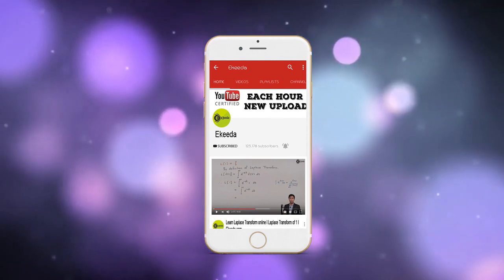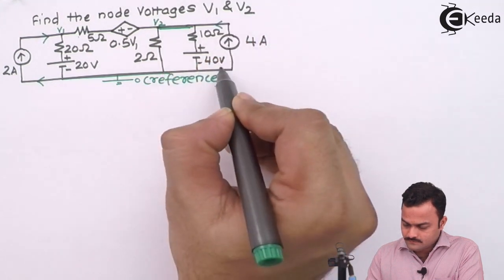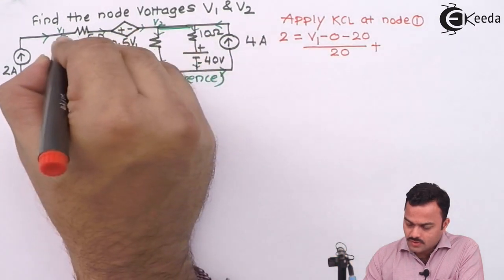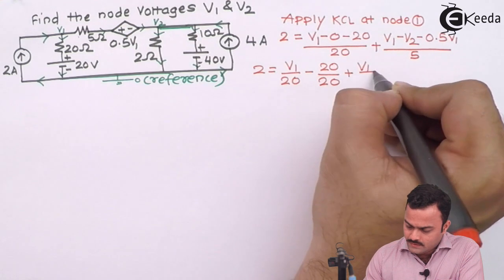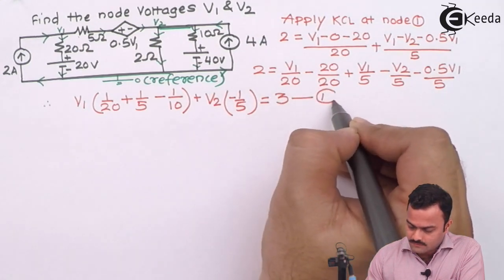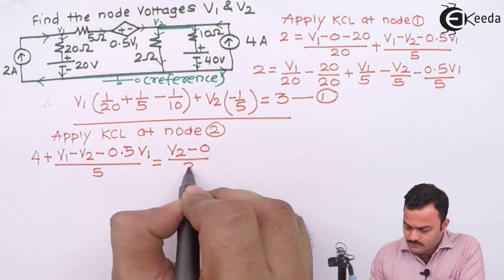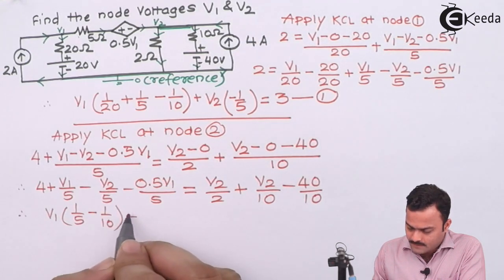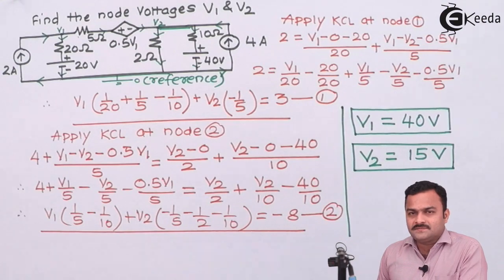Nodal Analysis with Dependent Sources (Problems) - DC Circuits and Network Theorems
Subject - Circuit Theory and Networks

Video Name - Nodal Analysis with Dependent Sources (Problems)

Chapter - DC Circuits and Network Theorems

Watch the video lecture on the Topic Nodal Analysis with Dependent Sources (Problems) of Subject Circuit Theory and Networks by Professor Hemant Jadhav. Watch the Complete lecture on Engineering Academics with Ekeeda.

Happy Learning.